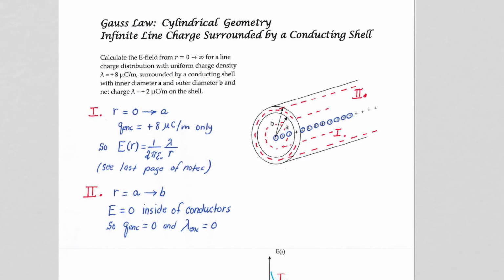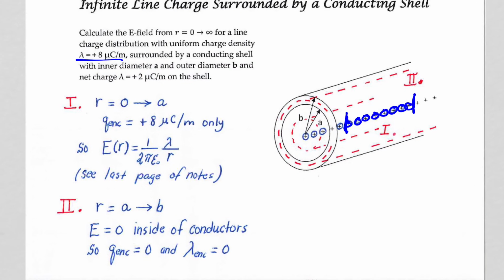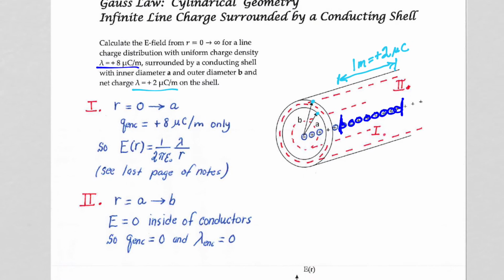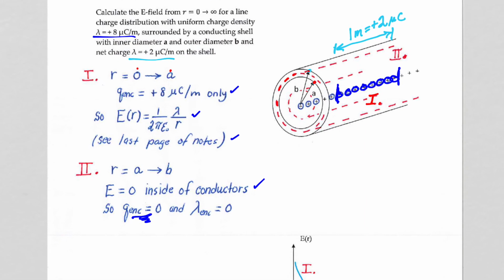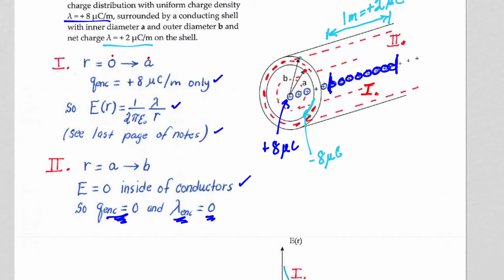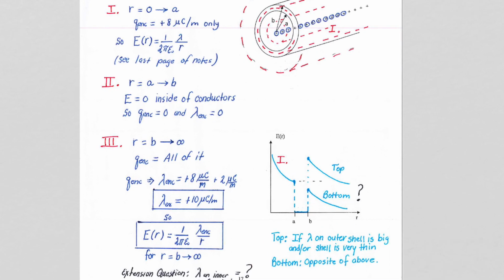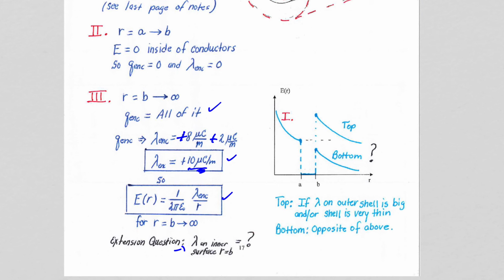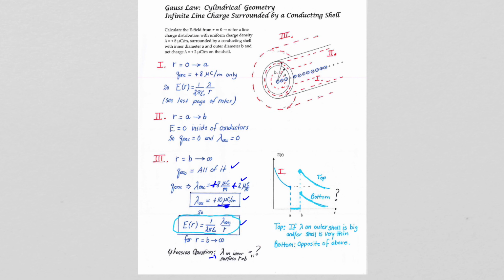Ch25 Gauss Law Guided Notes 15